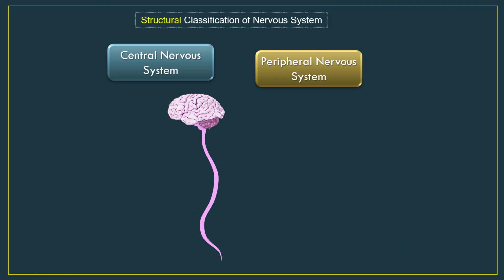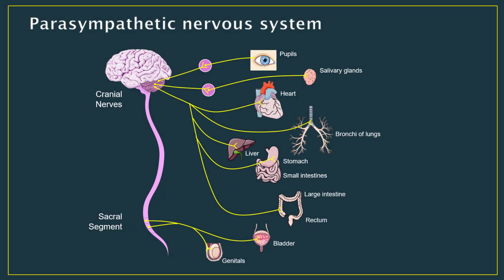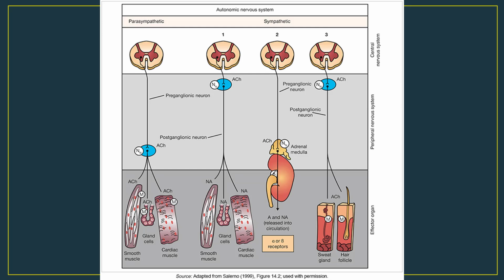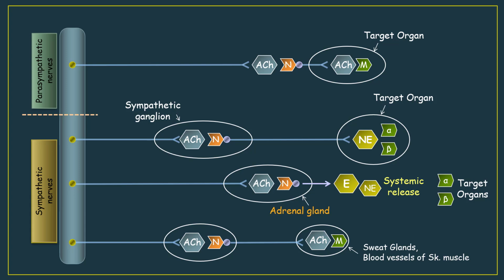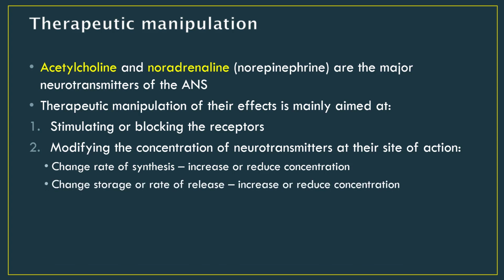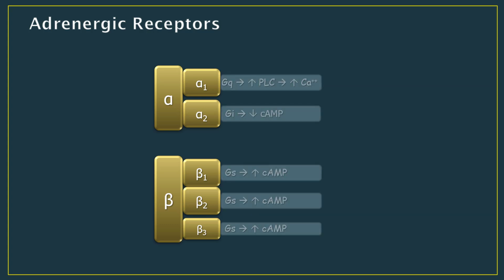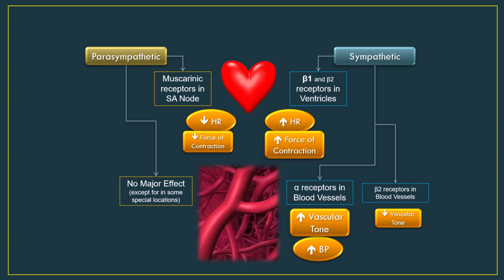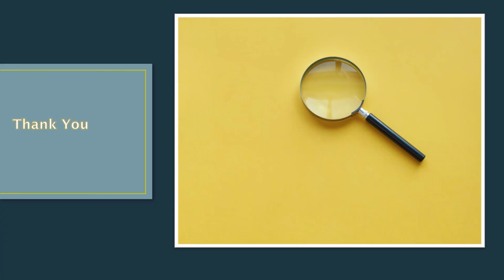Autonomic Nervous System: An Intro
A Brief Introduction to Autonomic Physiology